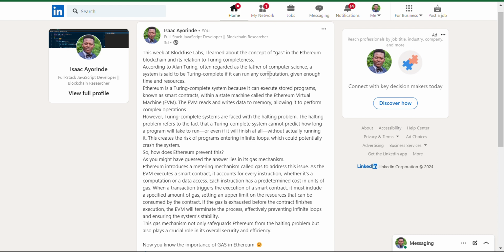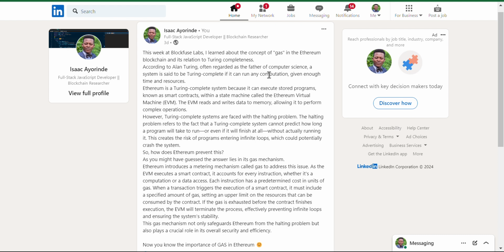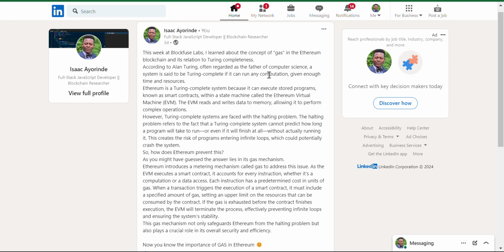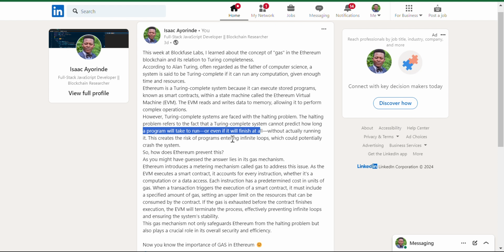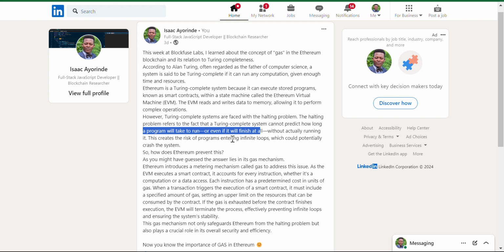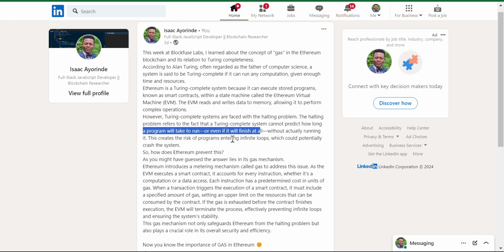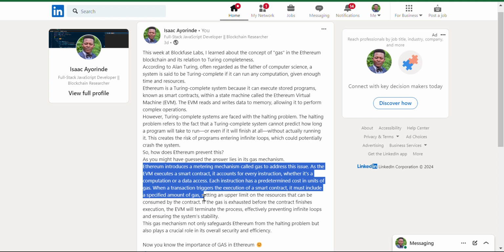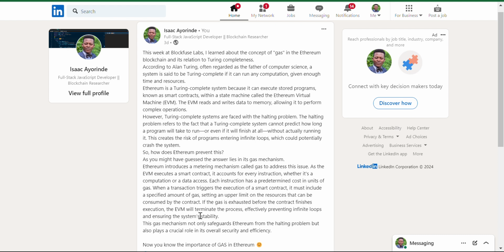Concept of Gas in Ethereum Blockchain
Ever Wondered What Gas Does on the Blockchain?
On Ethereum, Gas isn't just a technical term—it's what keeps the network safe. This video highlights the importance of gas in the Ethereum blockchain.